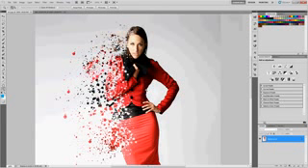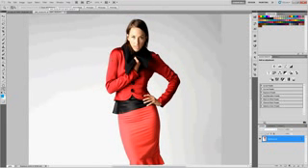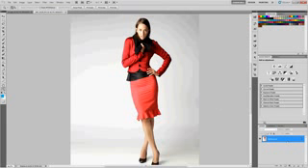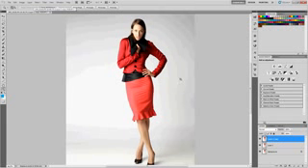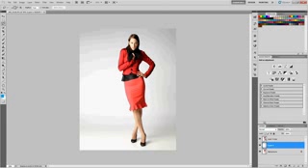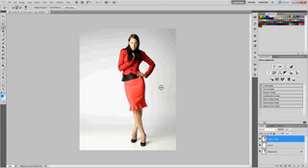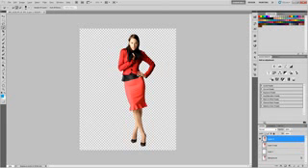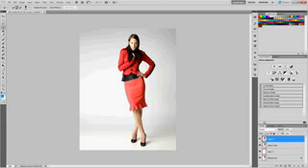how to make Photoshop Splatter dispersion photomanipulation Tutorial .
how to make photo dispersion